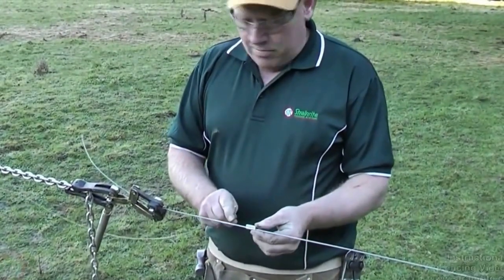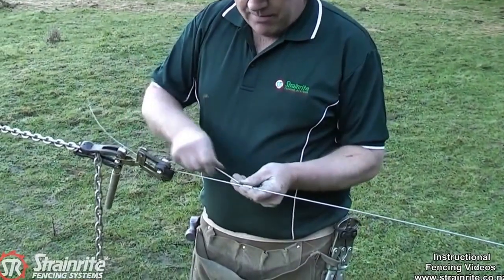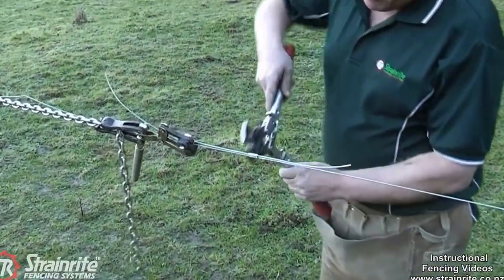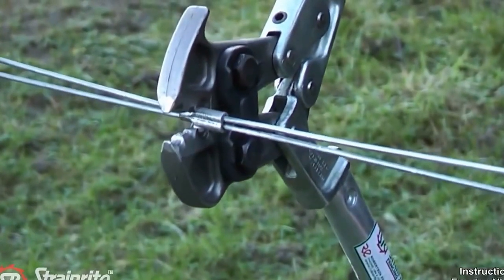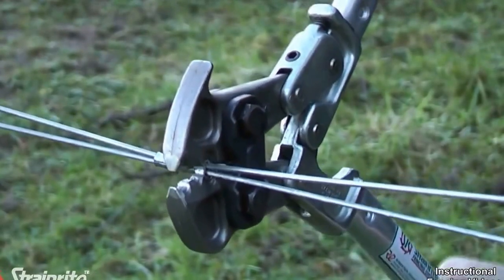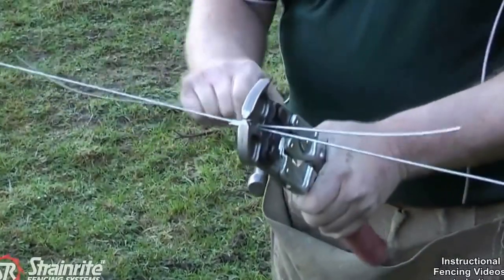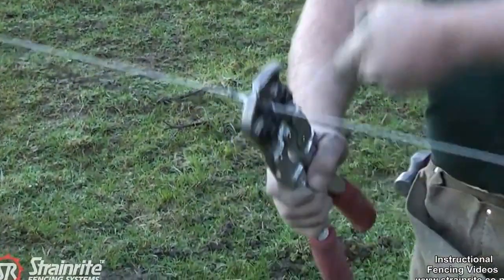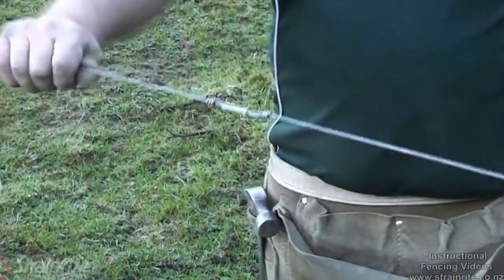Crimp Sleeves, 2 5mm FWC00024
Using Strainrite 2.5mm Crimp Sleeves